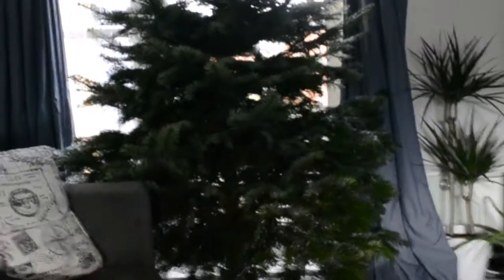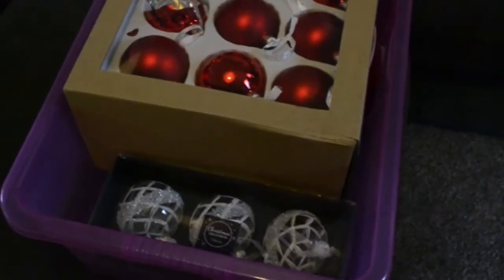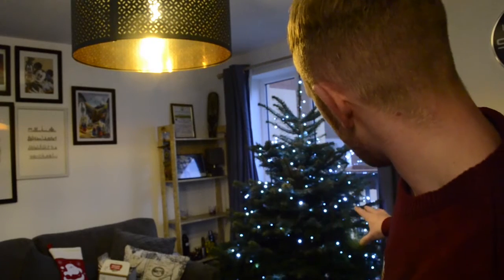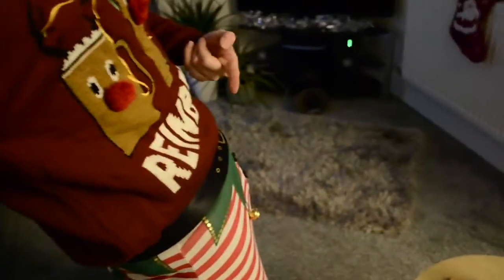Turning My Flat Into a GROTTO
So it's finally December and I've been getting more and more christmassy! So, in this vlog I take you through my process of decorating my flat for Christmas!

Hot Chocolate recipe
250ml milk
50g dark chocolate
1tsp cocoa
1tsp cinnemon
1tbsp brown/muscavado sugar
alcohol of your choice (I used spiced rum)

Heat the milk, melt the dark chocolate within the milk, once melted add the spices and finally the alcohol of your choice!